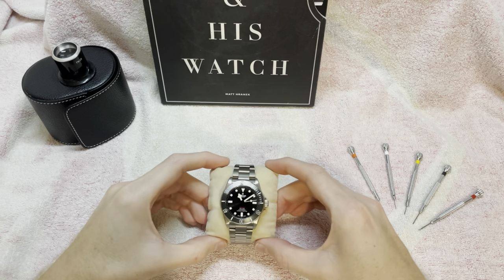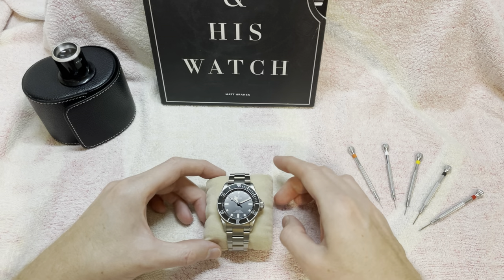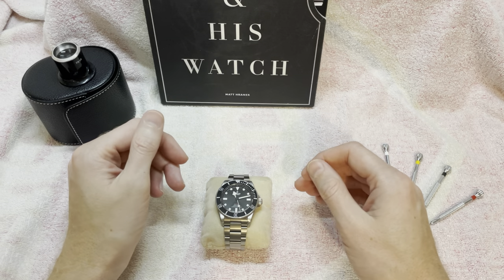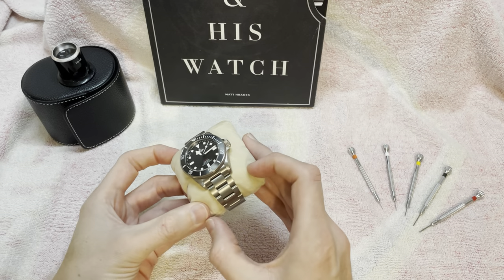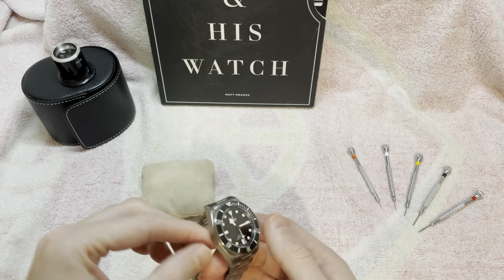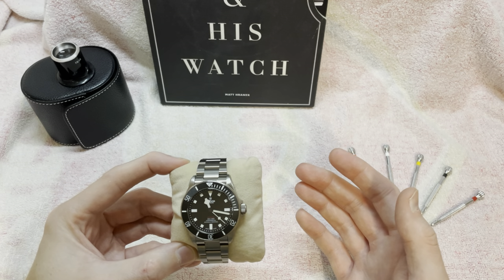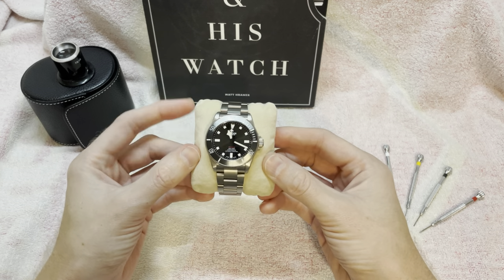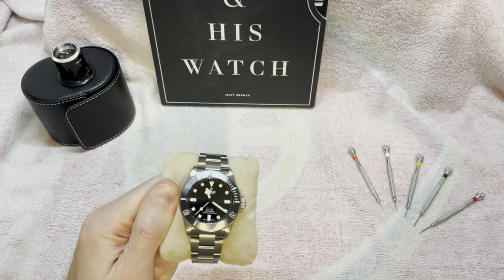Tudor Pelagos blue vs Tudor Pelagos 39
This is the video of my opinion on the Pelagos blue compared to the Pelagos 39.

Tudor Pelagos blue - M25600TB-0001
Tudor Pelagos 39 - M25407N-0001